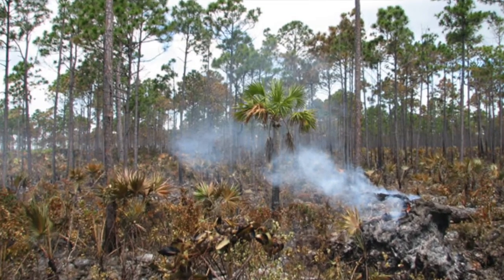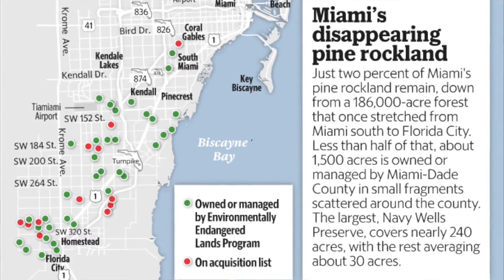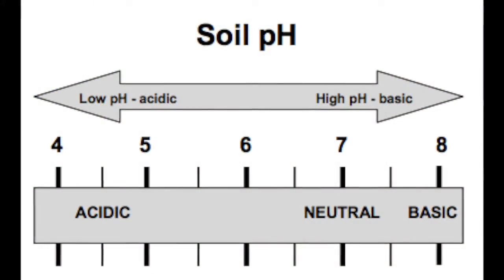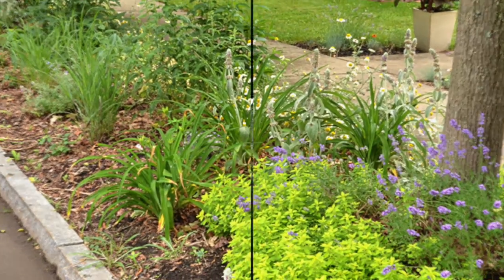pine rockland: Fairchild Challenge 2 2020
Video explains the importance of the Pine Rockland and how to porperly plant pine in your community.